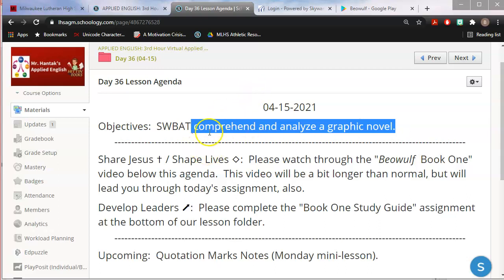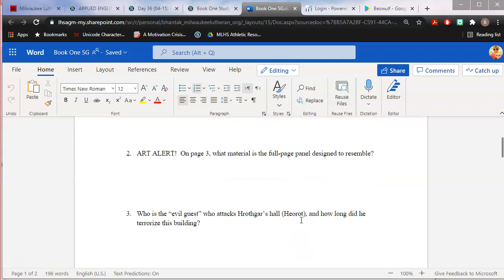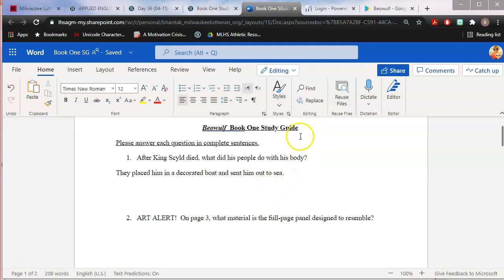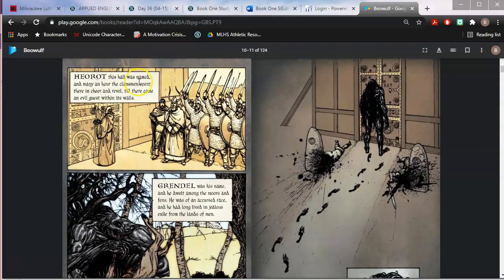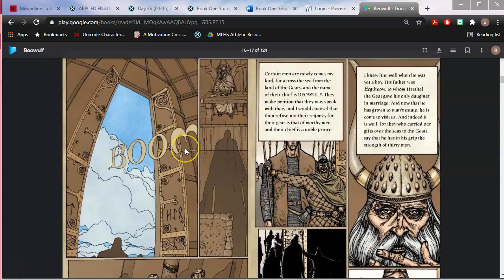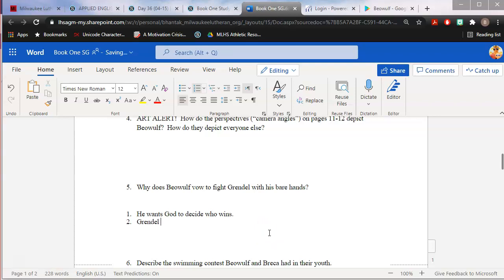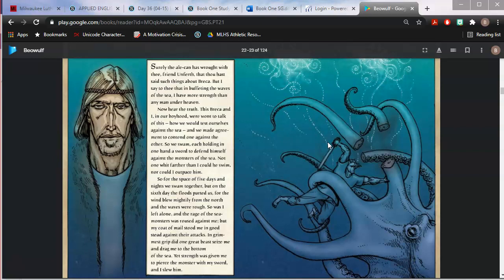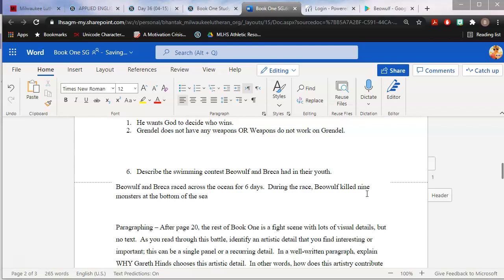Beowulf Book One SG Questions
In this video, I read through most of Book One of Beowulf, stopping periodically to look at our study guide questions.